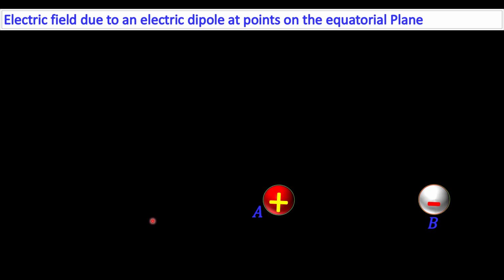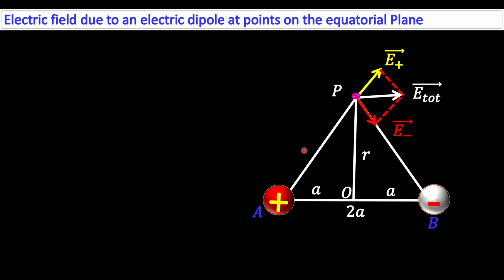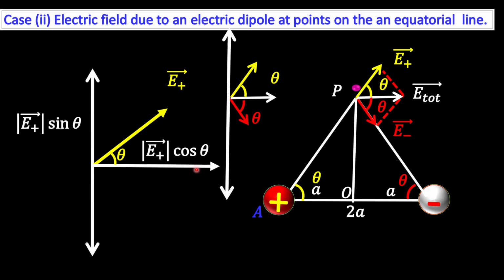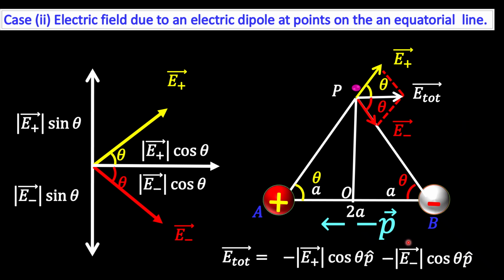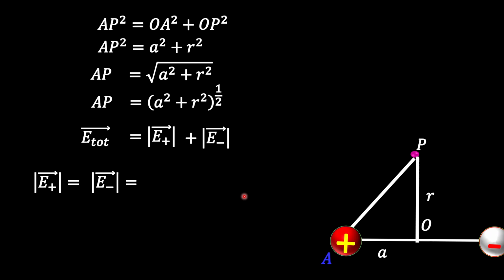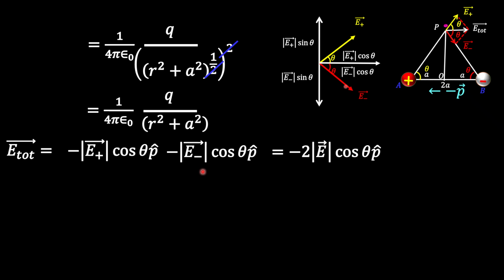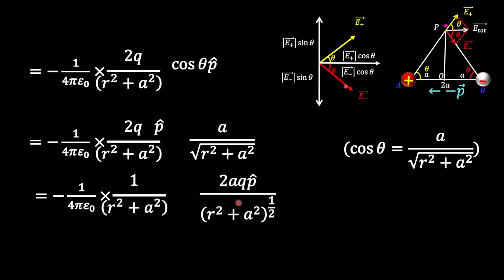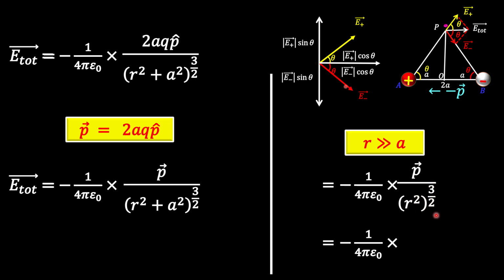Electric field due to a dipole on its equatorial plane /Explained in Tamil/12 NCERT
Calculate the electric field due to a dipole on its equatorial plane /Explained in Tamil/12 NCERT /Physics

12 NCERT/ Physics/ Chapter 1/ELECTRIC CHARGES
AND FIELDS/Explained in Tamil